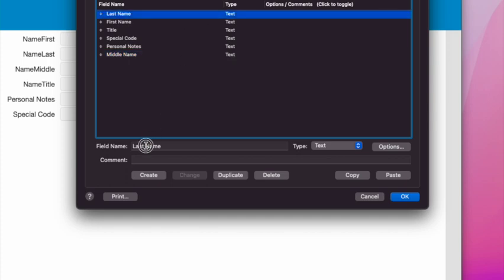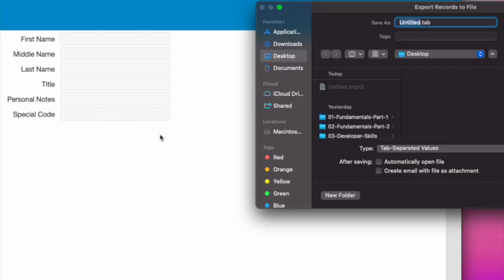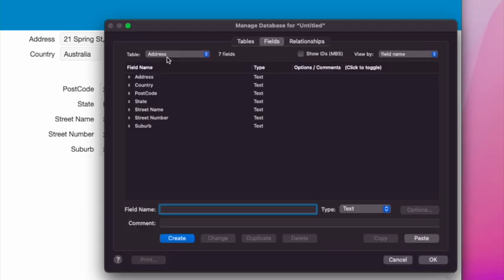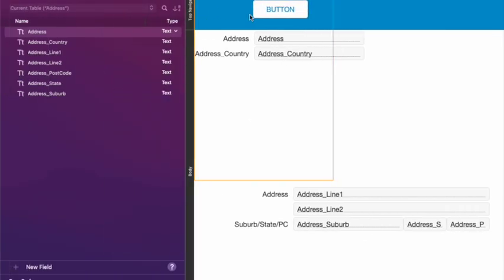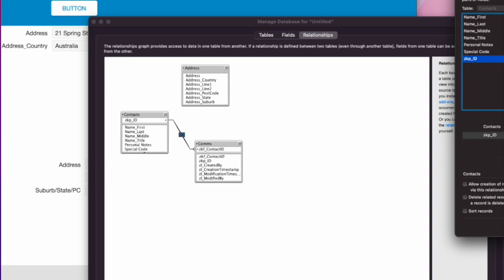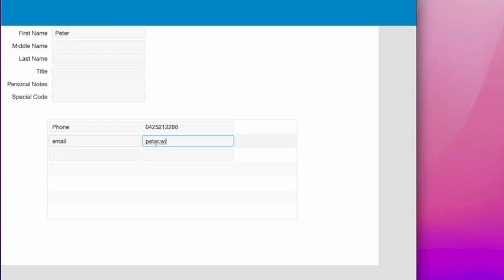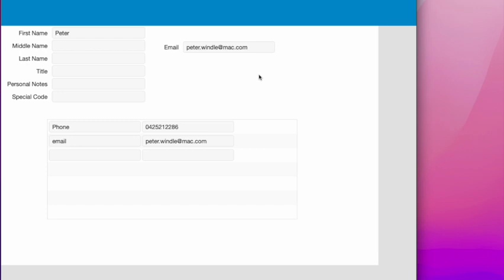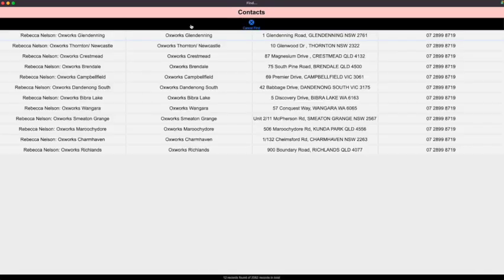5 FileMaker/Database Tips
5 Database Tips for better design (focus on FileMaker Pro)